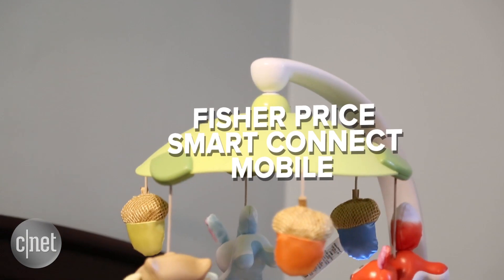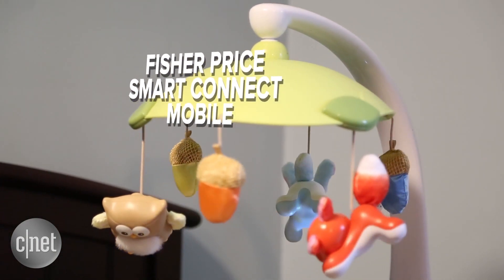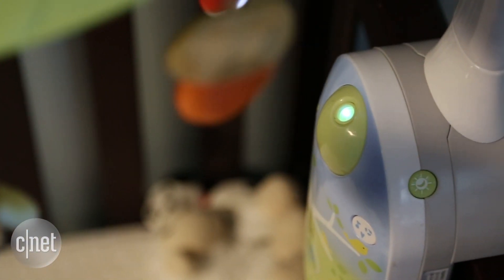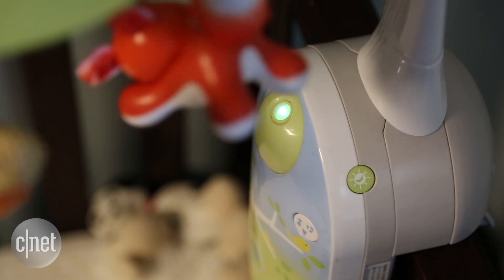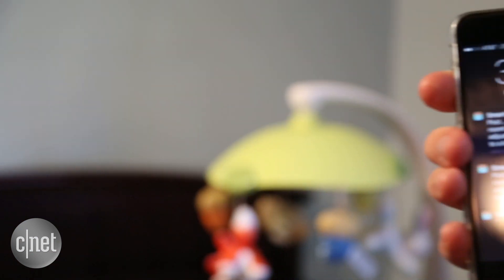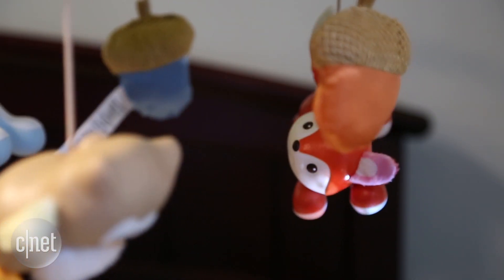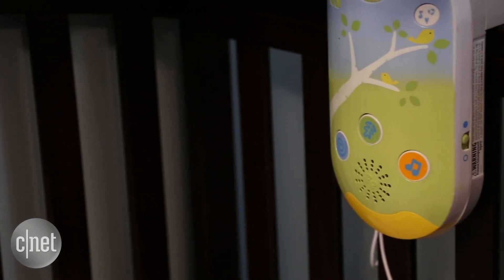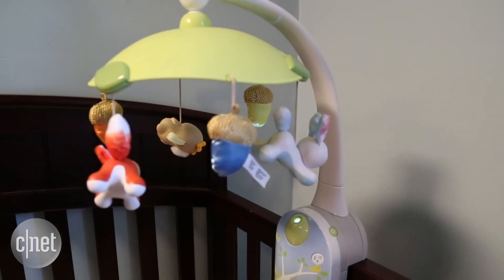Fisher-Price projects the future of baby tech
This 2-in-1 Projection Mobile packs in the extra goodies.